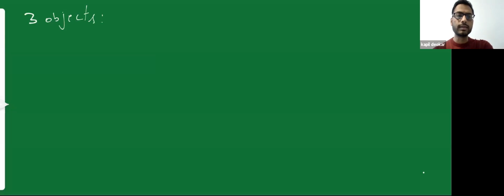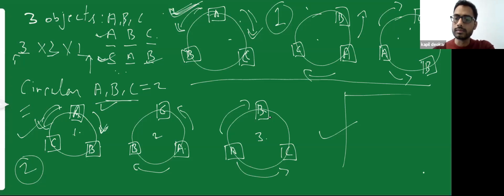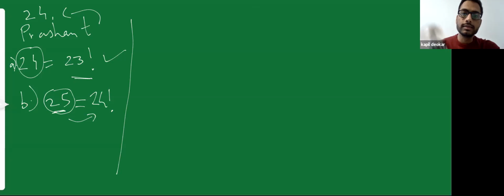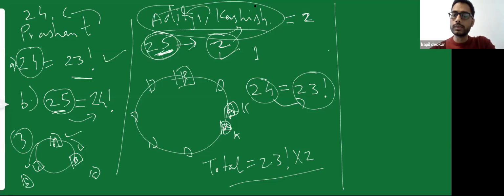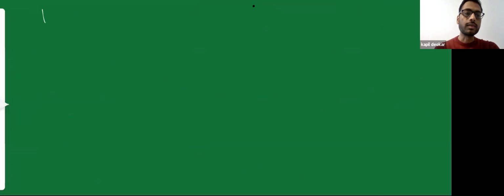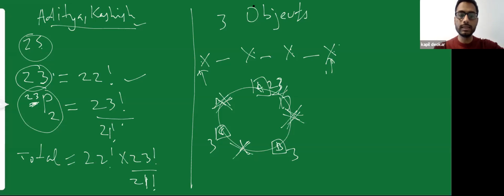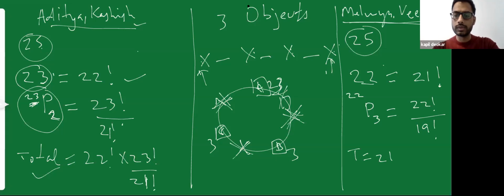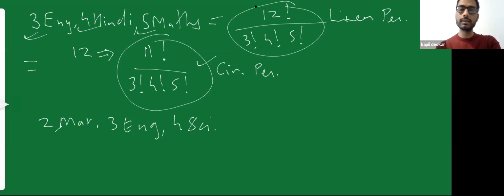Permutation and combination lecture 7 | HSC Board | Class 11 Maths | Kapil Sir | Ganimi App